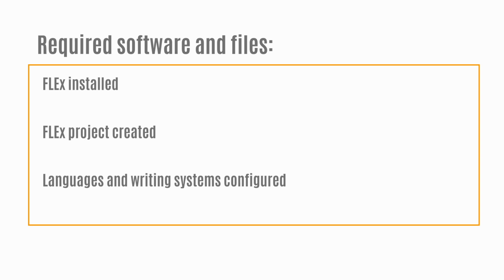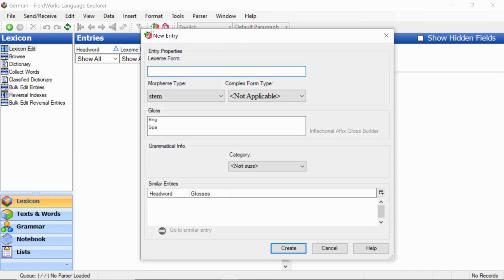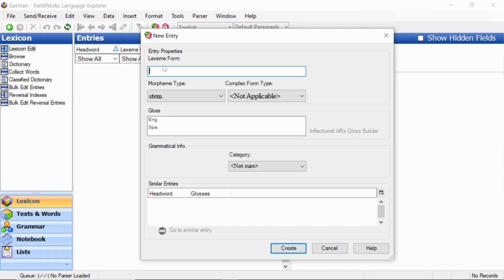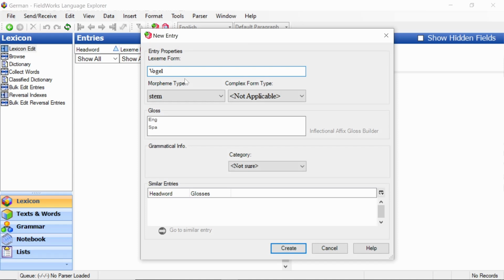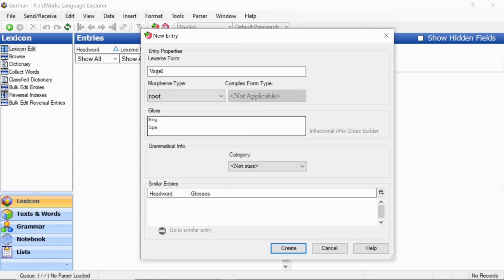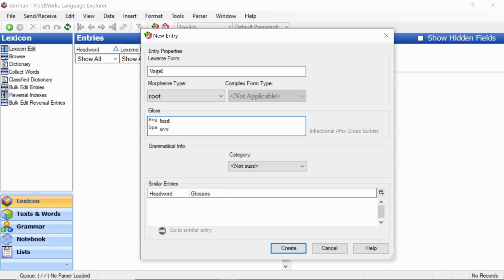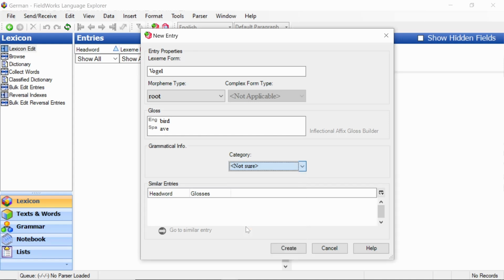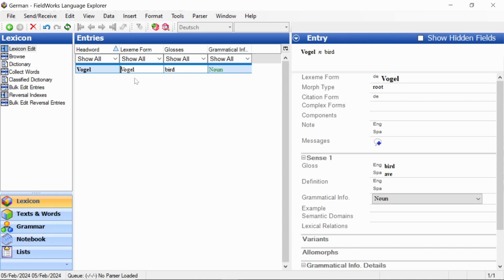FLEx Lexicon Basics Part 1: Creating a new lexical entry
This video shows how to create a new lexical entry in a FLEx database.

You can find the complete set of FLEx lexicon guides and resources on ELAR

For more tutorials and guides on language documentation and archiving, check out the Resources for Language Documentation and Archiving Collection at ELAR